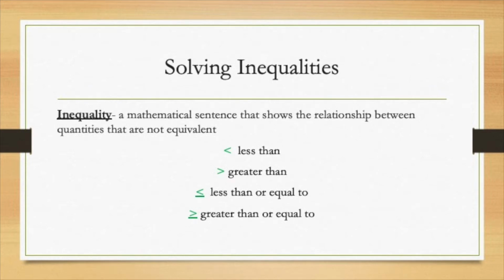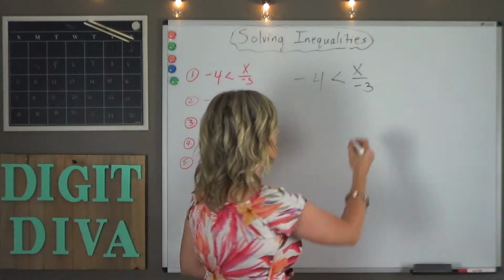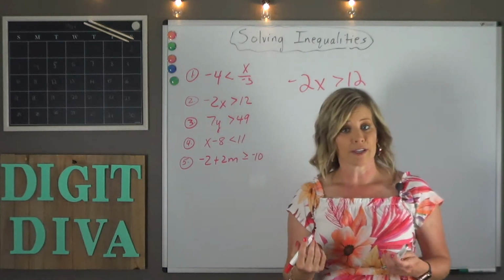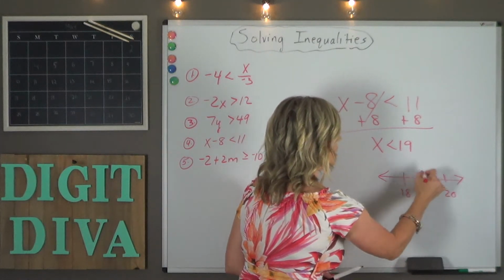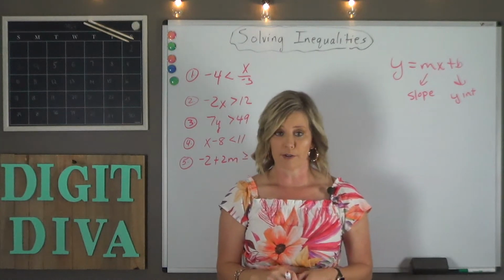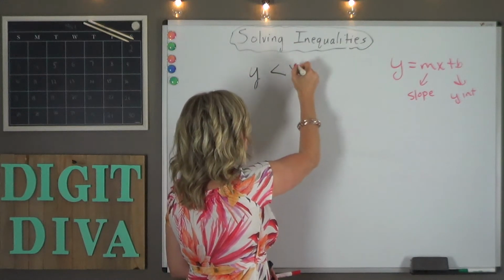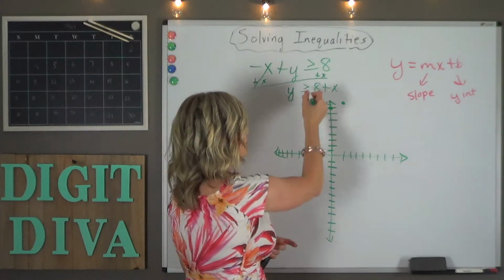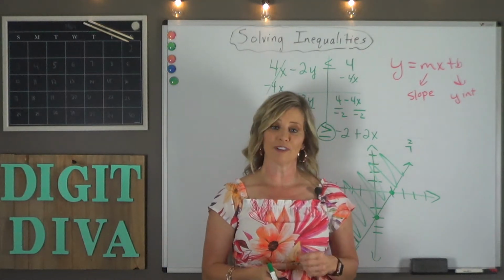26 - Solving Inequalities